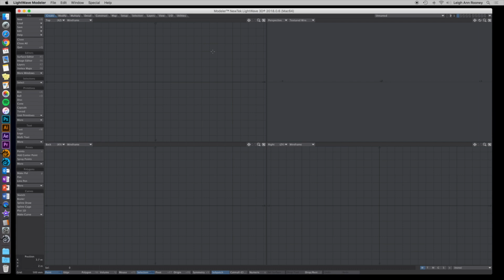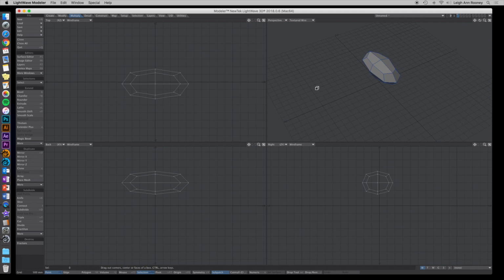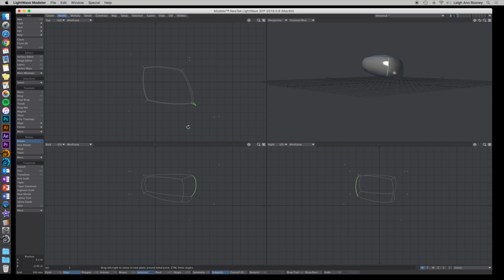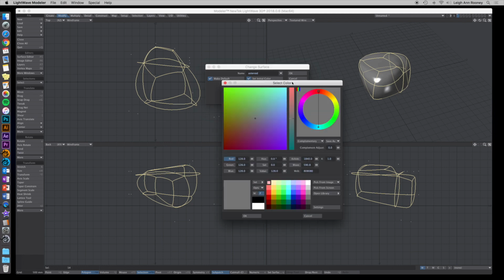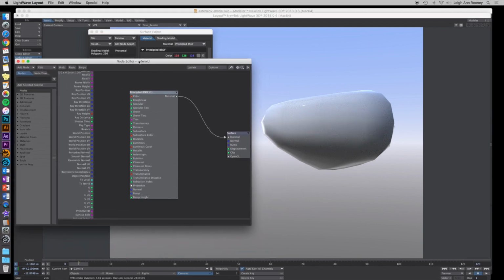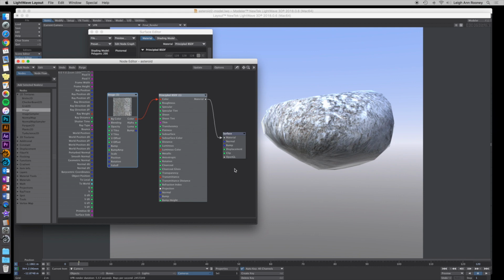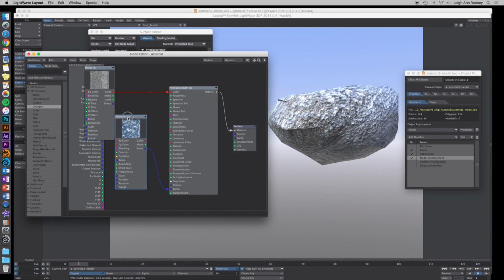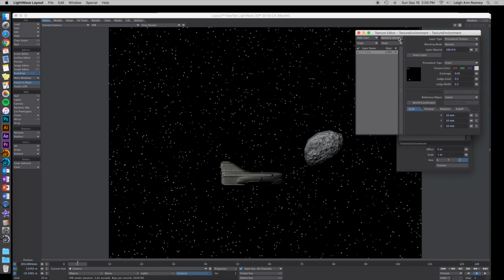P3 Asteroid Stars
This project is adapted from Brian Martin of Pierce College - thanks, Brian!!

Lightwave 3D 2018. Creating organic models, adding image and texture. Simple star background.